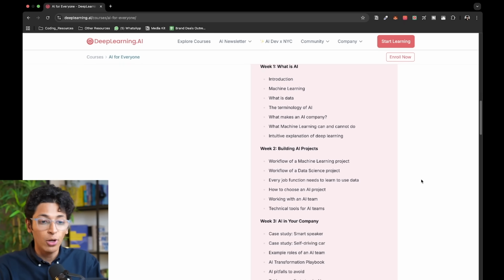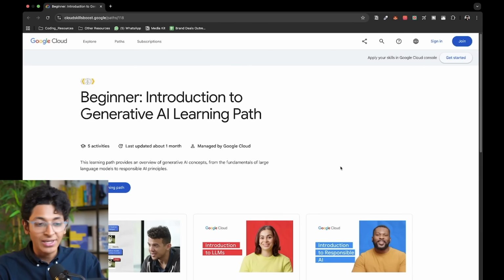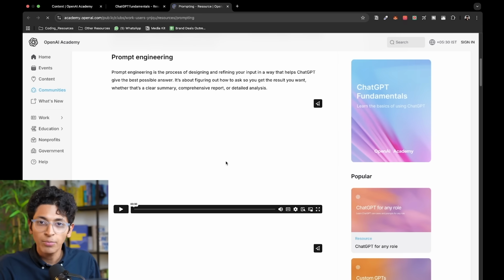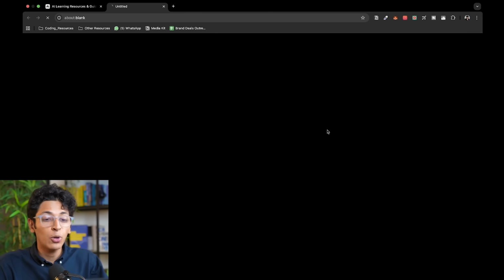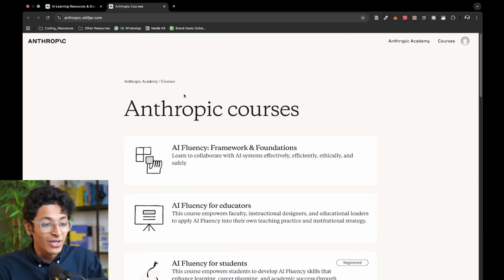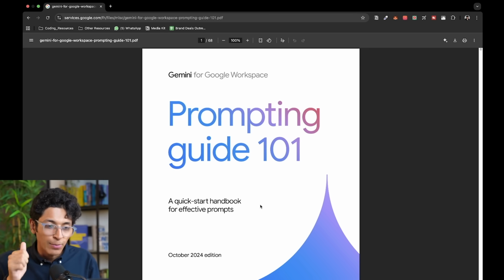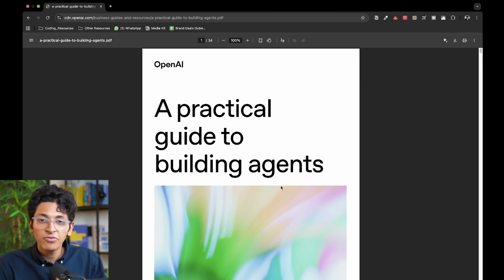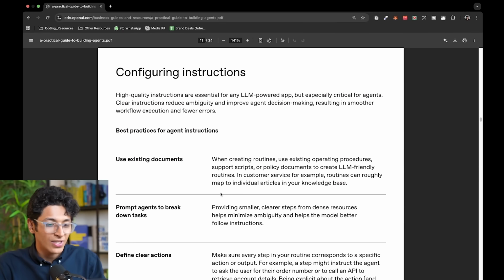10 FREE AI Courses Everyone MUST Take in 2025! 🔥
Here is a list of the Top FREE AI Courses you must take to get ahead in the field of AI.

The best way to learn AI today is straight from the companies building it, like Google, OpenAI, Anthropic, and more. In this video, I have covered everything from the best websites, top YouTube channels, and even Twitter accounts that can help you upskill in the field of AI.

From using AI in your daily life to learning about AI agents, how to build and sell AI agents, the basics of LLMS, and in-depth tutorials on the latest AI tools, you will find resources for everything in this video.

CHAPTERS:
00:00 - Introduction
BEST FREE AI COURSES
00:45 - Course 1 Basics of AI
01:27 - Course 2 Introduction to Generative AI
02:03 - Course 3 Learn ChatGPT
02:49 - Course 4 Master Claude
03:51 - Course 5 Vibe Coding
BEST AI YOUTUBE CHANNELS
04:33 - Nate Herk: How to Build & Sell AI Agents
05:27 - David Ondrej: In-depth AI Guides
06:04 - Matt Wolfe: Tutorials on Latest AI Tools
06:34 - Greg Isenberg: How to Start a Business with AI
07:03 - CS50: How to Become an AI Engineer
07:45 - Andrej Karparthy: Deep Lectures on AI/LLM Fundamentals
08:28 - HuggingFace
09:16 - MIT Course
BEST TWITTER ACCOUNTS
09:47 - Account 1
10:03 - Account 2
10:23 - Account 3
10:45 - FREE Prompting Guide by Google
11:13 - Guide To Build AI Agents OpenAI
11:50 - Conclusion

3 Books You Should Read

✨ Tags ✨
ishan sharma,artificial intelligence,machine learning,how to build ai agents,how to build ai apps,generative ai course google,free ai courses for beginners,free artificial intelligence courses,free chatgpt course,how to become ai engineer,ai developer roadmap,ai engineer roadmap,ai for beginners,how to learn ai,free courses,free ai courses,best free ai courses,ai courses for beginners,10 FREE AI Courses Everyone MUST Take in 2025! 🔥